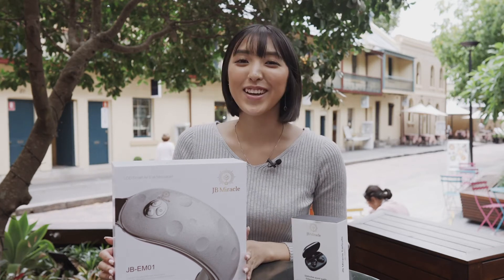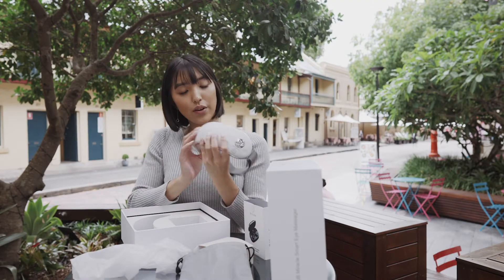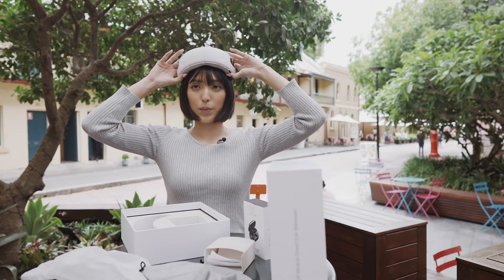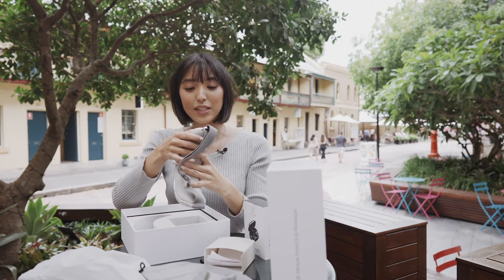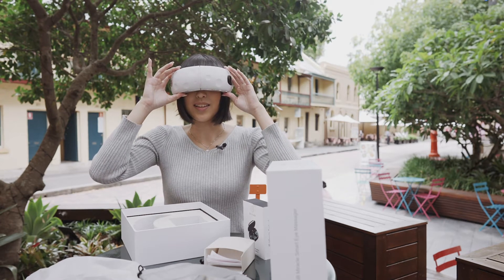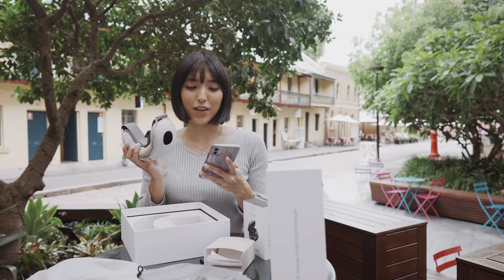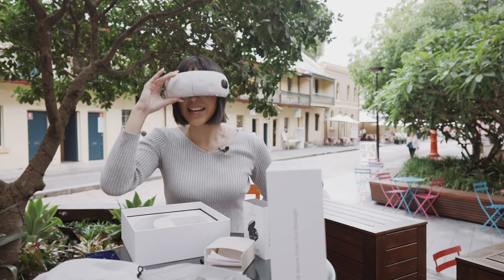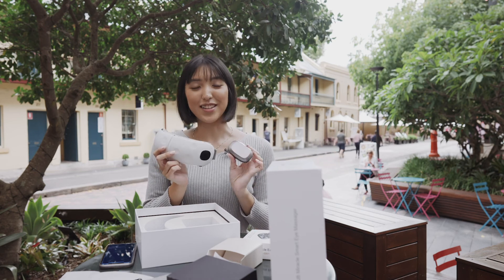JB Miracle | Product unboxing_01: Hot Tiktok model Maho Yokohata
Let's find out how her reaction would be on our Eye Massager for very first time.